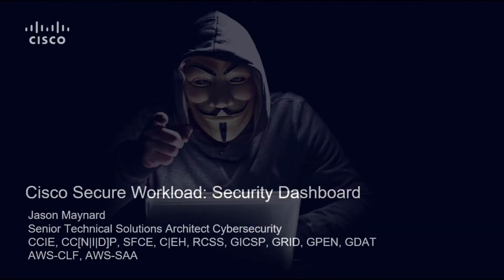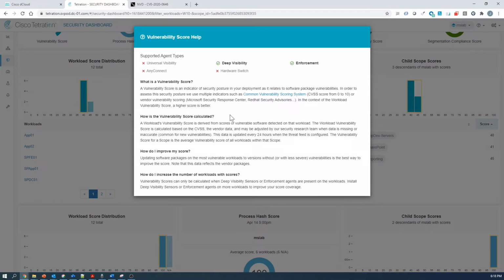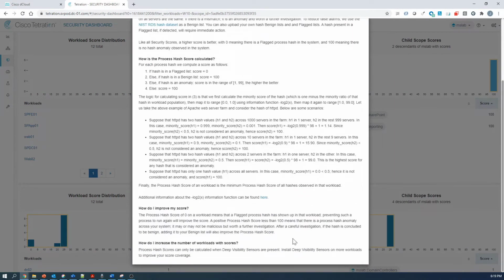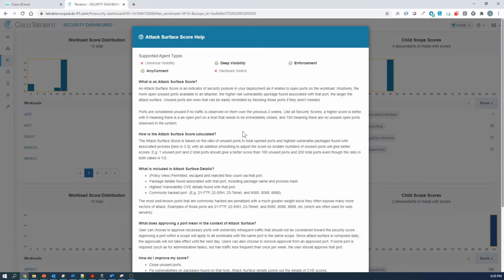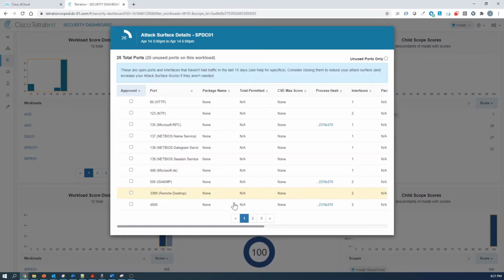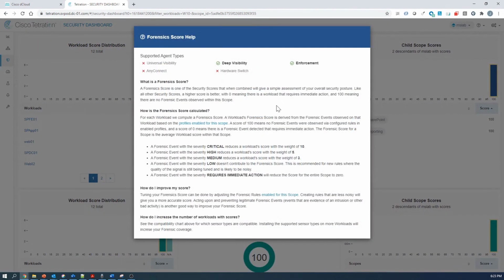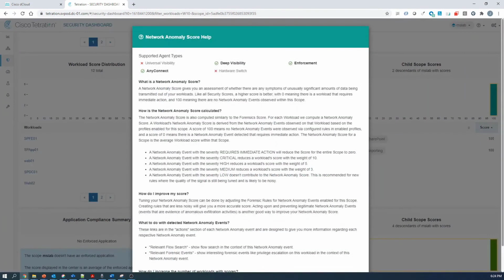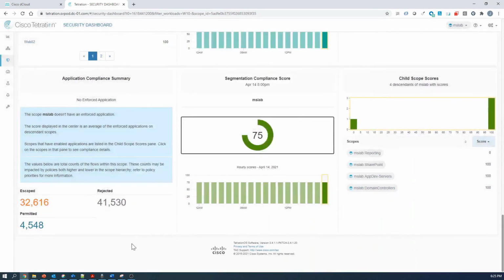Cisco Secure Workload - Security Dashboard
In this video, Jason will review Cisco Secure Workload's (formally Tetration) security dashboard.  Which includes vulnerability score, process hash score, attack surface score, forensic score, network anomaly score, and segmentation score.

TimeStamps:

0:00 - Intro
0:30 - Vulnerability Score
1:44 - Process Hash
2:40 - Attack Surface
4:53 - Forensic Score
5:48 - Network Anomaly
6:18 - Segmentation